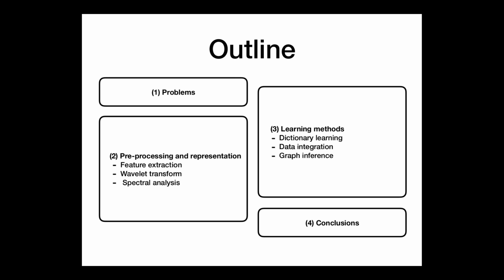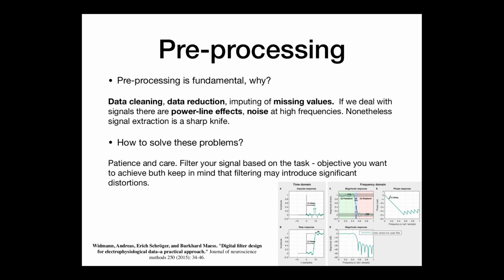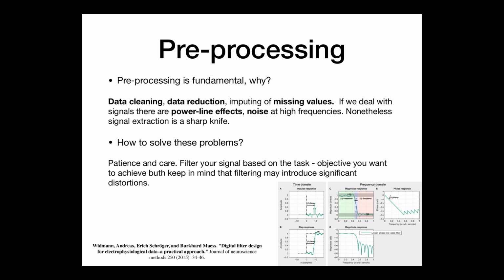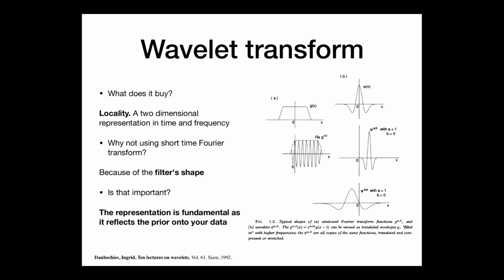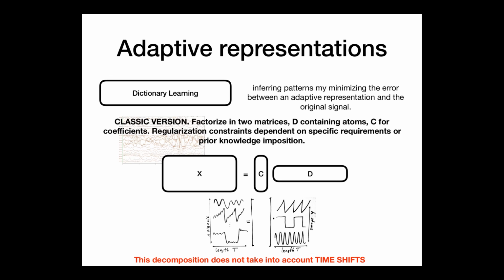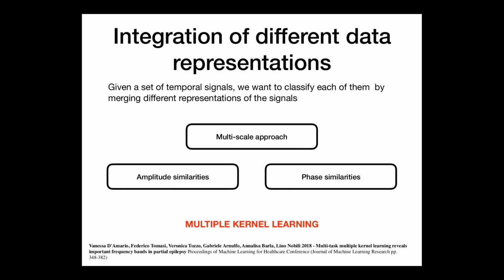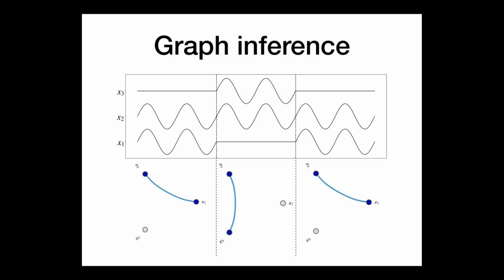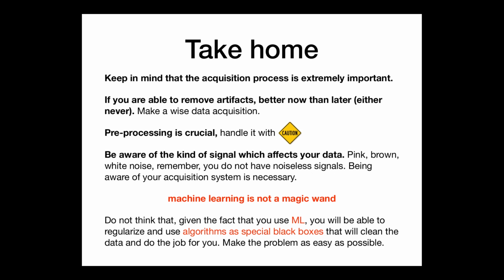Vanessa Damario, Veronica Tozzo - Time Series: How We Deal With Them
Abstract
The analysis of time series has achieved a central position in data analysis. Indeed, from the analysis of videos to the analysis of brain electrical recordings the ability to observe events in time changing situations is fundamental. There are several problems related with time series in the learning context, regarding, among others, (i) the choice of an optimal representation given the task at hand; (ii) the study of correlations and latent factor that may have effects on the observables; and (iii) causal effects. In this talk we want to present you the aspects and challenges that we encountered in our PhDs in dealing with time-series analysis. We will also introduce various state-of-the-art methodologies with the aim of having an interactive discussion: this is how we deal with time series, what about you?

Short Bio
Vanessa and Veronica are third-year computer science PhD students under the supervision of Annalisa Barla and Alessandro Verri. Their research focuses on time-series modelling of various nature, with a specific focus on biological (eg, EEG) data.